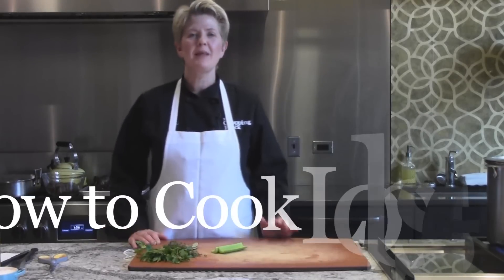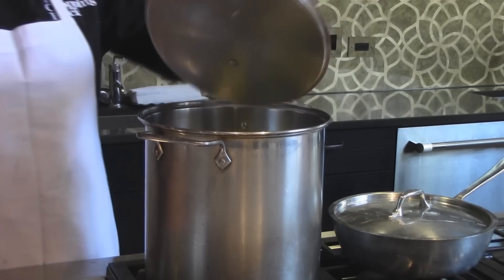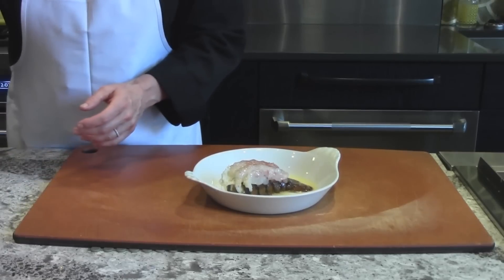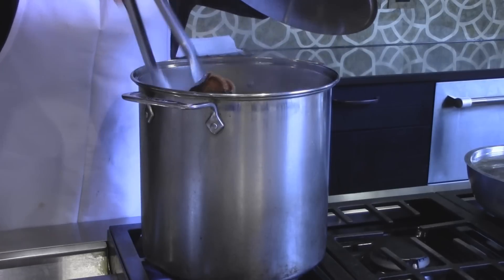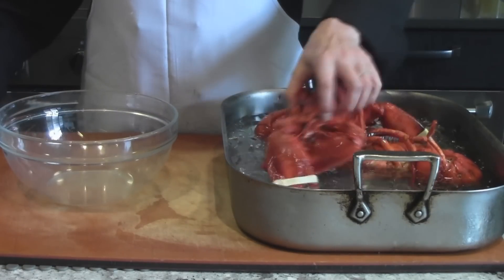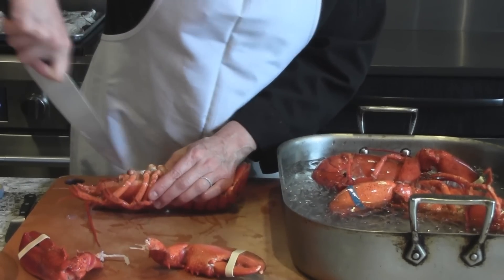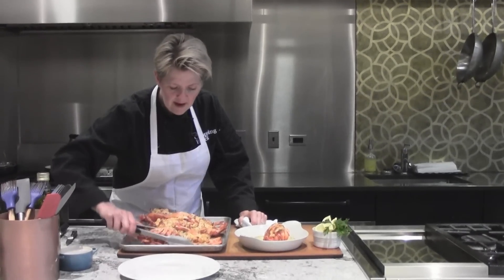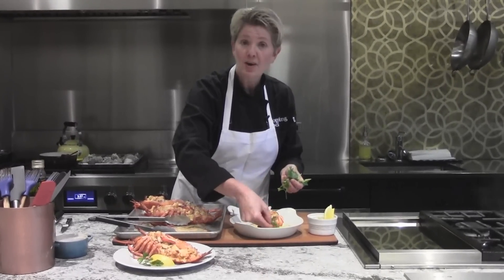How to Cook Lobster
The Chopping Block's Owner/Chef Shelley Young demonstrates how to cook lobster with two different preparations: Broiled Lobster Tail and Lobster Thermidor.

Broiled Lobster Tail

1 frozen lobster tail, defrosted in refrigerator
Butter, melted
Lemon, for garnish

Pull tail meat from the shell but leave it attached and lay the tail meat on top of the shell. Put in a baking dish and drizzle melted butter over the lobster. Broil in the oven for 10 minutes until lobster meat is opaque and browned. Serve with lemon wedges and parsley for garnish.

Lobster Thermidor
Yield: 4 servings as an appetizer or 2 as an entree
Active time: 20 minutes
Start to finish: 35 minutes

2 live lobsters, about 1 1/2 pounds each
2 lemons, halved
1 yellow onion, quartered
1 bouquet garni, see note below
Tarragon Bechamel, recipe follows
1/2 cup Parmesan cheese, grated (plus extra for garnish)

1. Preheat the oven to 375 degrees.
2. Fill a large pot with water and add the lemons, onion and bouquet garni. Bring to a rolling boil.
3. Add the lobsters to the boiling water head first and cook for 6 minutes. Use your tongs to make sure they are completely submerged in the water.
4. Plunge the lobsters into a bowl of ice water to stop the cooking process. Once the lobster is cool, remove it from the water.
5. Cut the lobster in half lengthwise with a long, sharp Chef's knife. Remove the meat from the tails and claws and coarsely chop. Save your best claw meat for garnish. Fold the tail meat, roe or eggs (if present) and Parmesan, into the Bechamel sauce.
7. Spoon the bechamel mixture back into the lobster tail shells, and place the claw on top.
8. Sprinkle with additional Parmesan cheese and place the filled lobster shells on a parchment-lined sheet tray. Bake for 10 to 12 minutes or until the top is golden brown.

Note: To make a bouquet garni, lay a bay leaf, 2 thyme sprigs and several parsley stems in the cavity of a 4-inch stalk of celery. Secure with butcher's twine.

Tarragon Bechamel Sauce
Yield: 1 1/2 cups
Start to finish: 20 minutes

2 tablespoons butter
1 shallot, minced
2 tablespoons all-purpose flour
2 tablespoons white wine
1 1/4 cups whole milk
1 teaspoon Dijon mustard
1 tablespoon fresh tarragon, rough chopped

1. Heat a saucepan over medium heat and add the butter.
2. Add the shallot and gently saute until softened, about 2 minutes.
3. Whisk in the flour and cook for 2 to 3 minutes.
4. Deglaze with the wine. Pour the milk in a steady stream, whisking constantly.
5. Bring the liquid to a boil, and then reduce to a simmer. Simmer until the sauce is of a coating consistency.
6. Remove the sauce from the heat and whisk in the mustard and tarragon. Season to taste with salt and pepper.